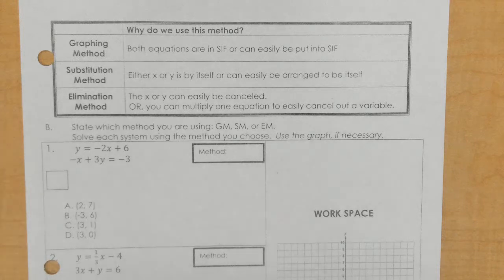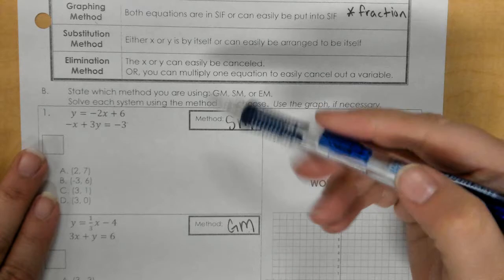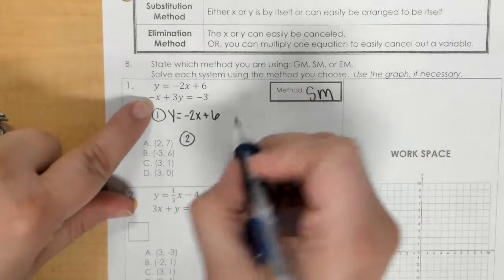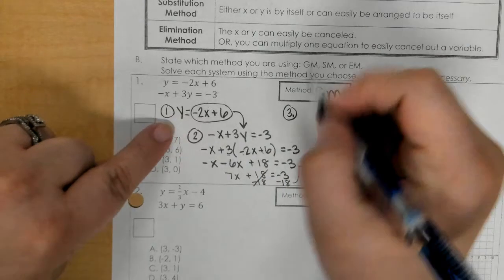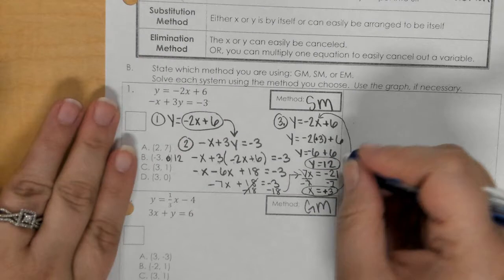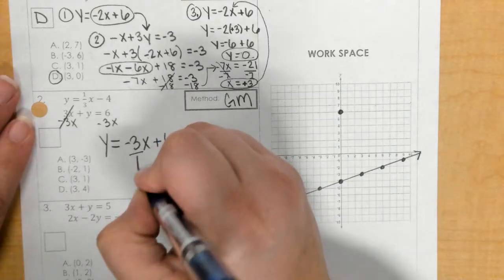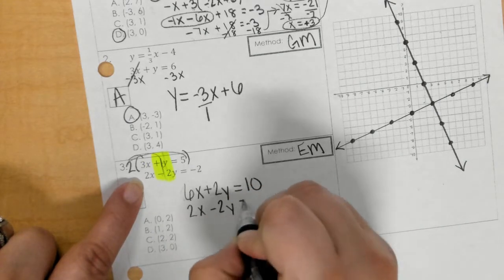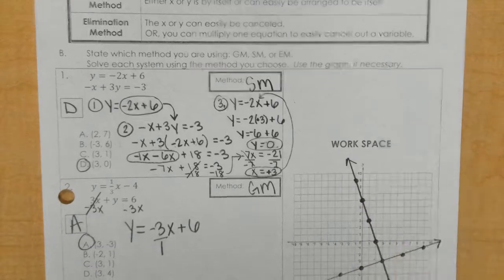Alg I - Unit 5 Day 9 Ex 1 B OR Alg DB - Unit 5 Day 14 Notes, Ex 1 B